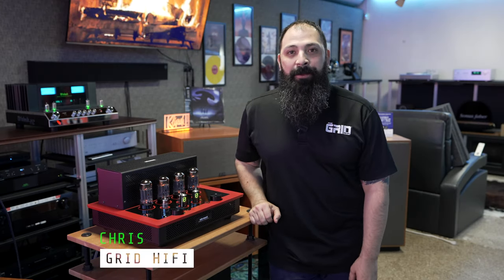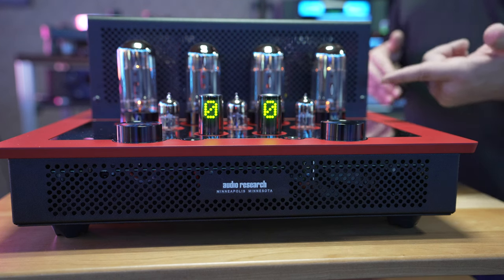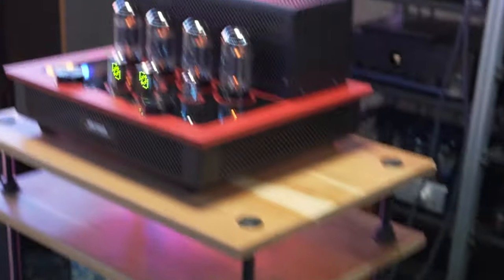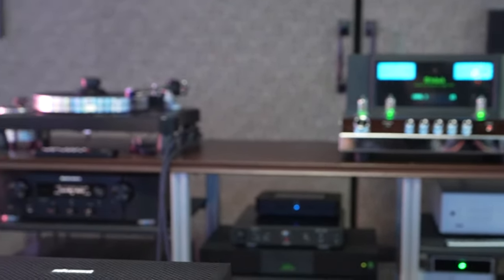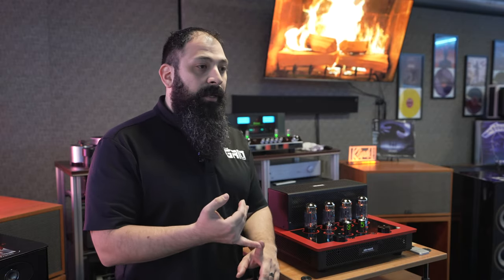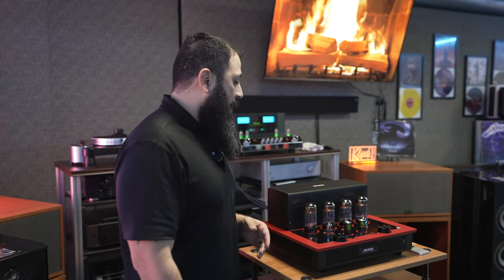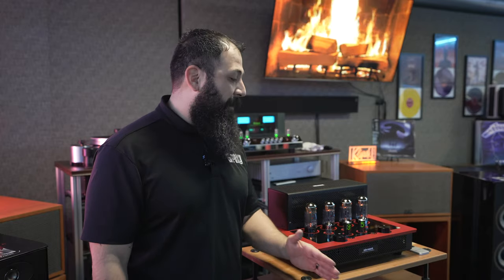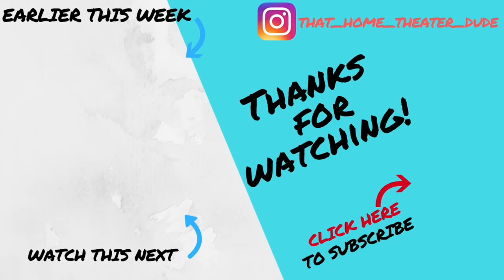McIntosh or Audio Research: Which is better??